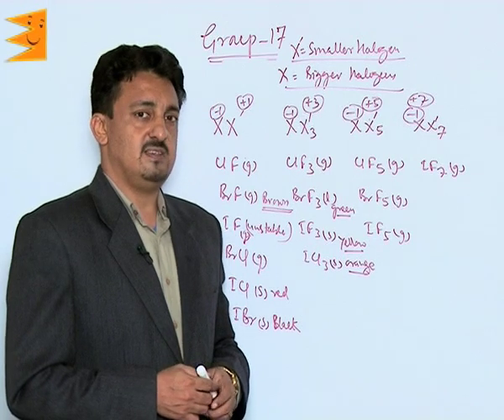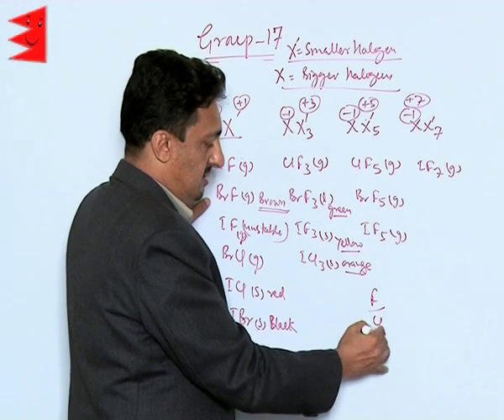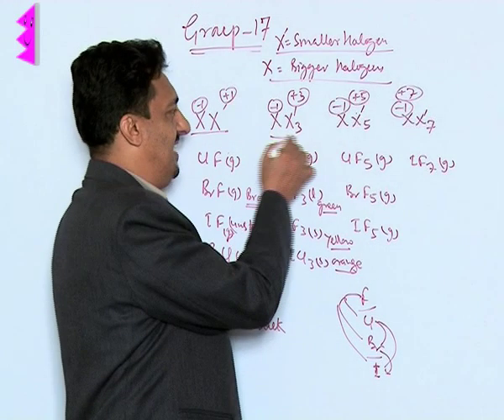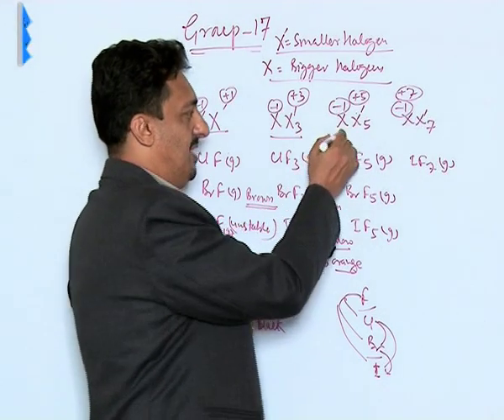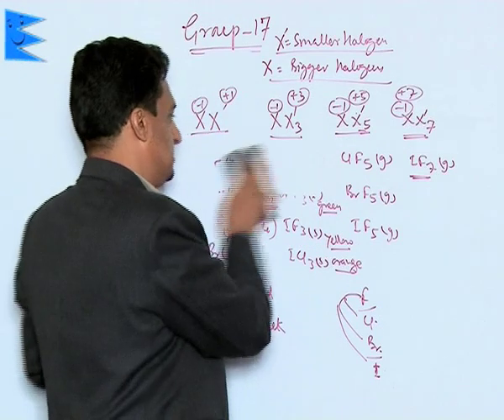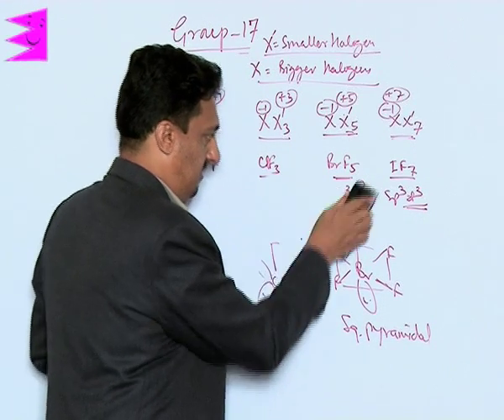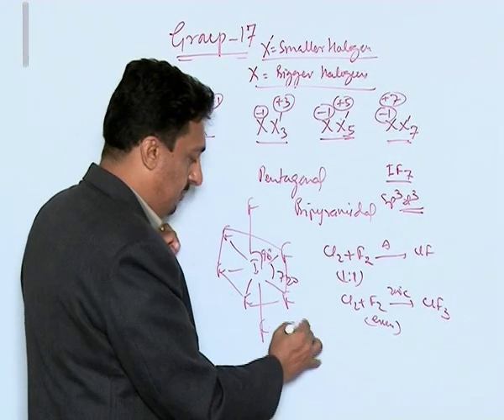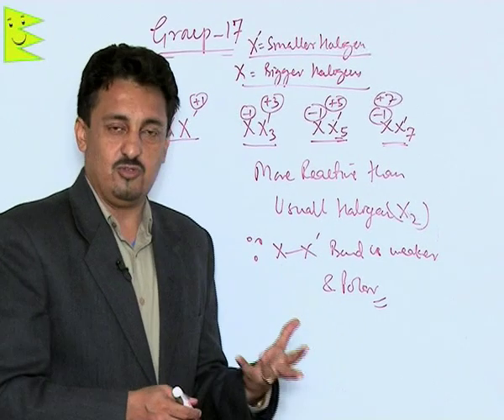CBSE Class 12 Chemistry p-Block Elements Inter Halogen Compounds |Extraminds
Topic: Inter Halogen Compounds
Extraminds